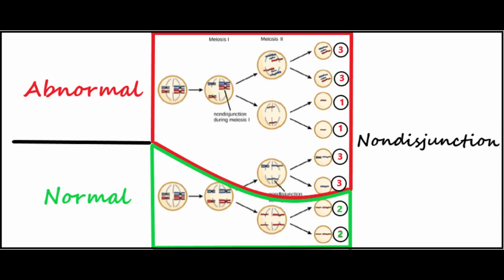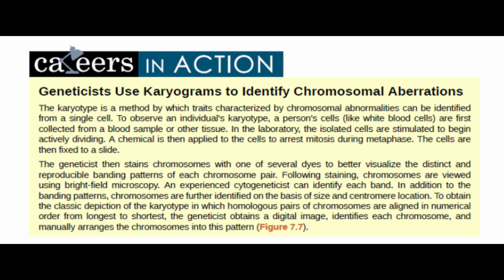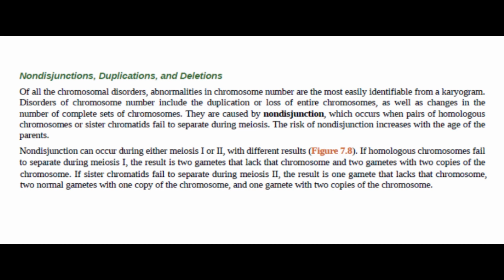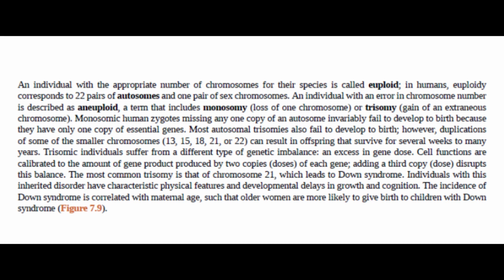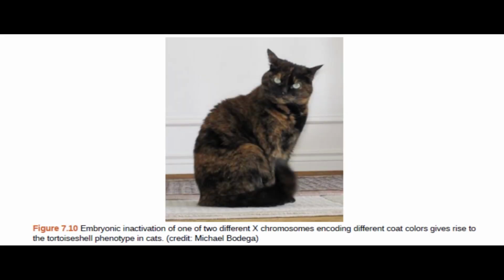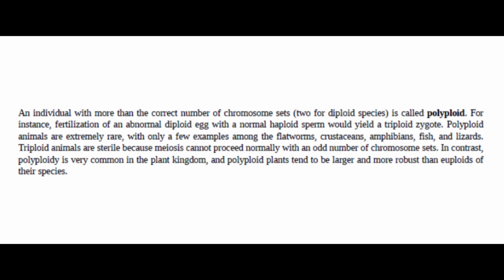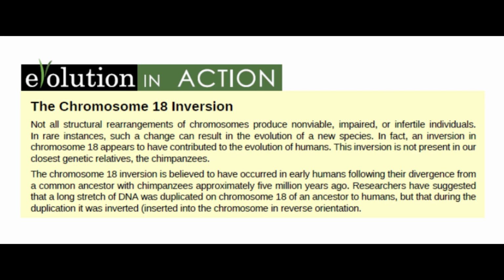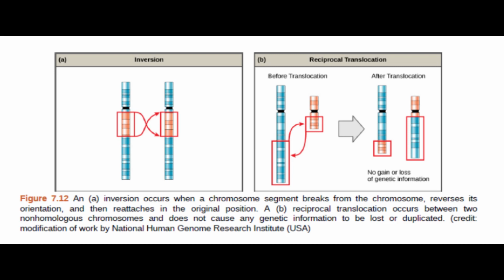What is the issue? Errors in Meiosis | Concepts of Biology (English Reading Only)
By the end of this video, you will be able to:
• Explain how nondisjunction leads to disorders in chromosome number
• Describe how errors in chromosome structure occur through inversions and translocations

Timestamp
01:09  Disorders in Chromosome Number
01:57 Careers in Action - Geneticist
04:53 Nondisjunctions, Duplications, and Deletions
12:30 Chromosome Structural Rearrangements
14:21 Change in Action - The Chromosome 18 Inversion

AP Biology
SAT Biology
CLEP Biology
IB Biology